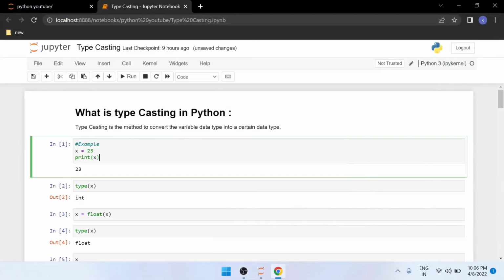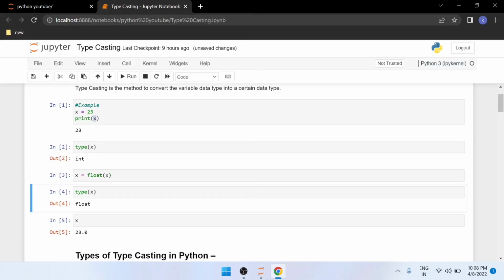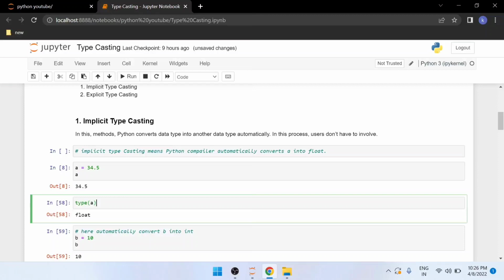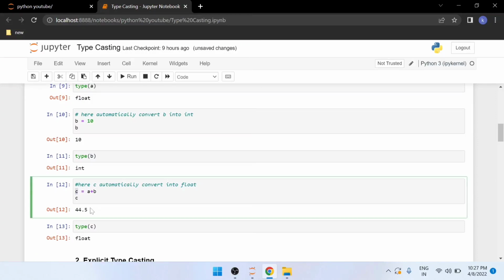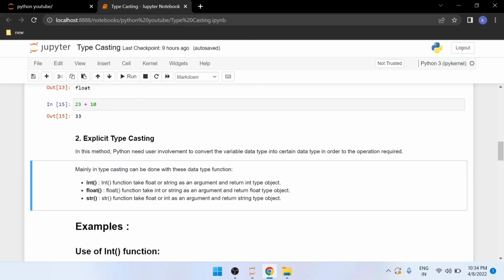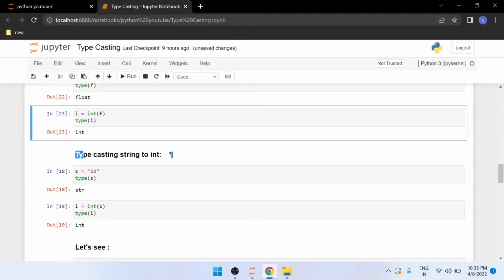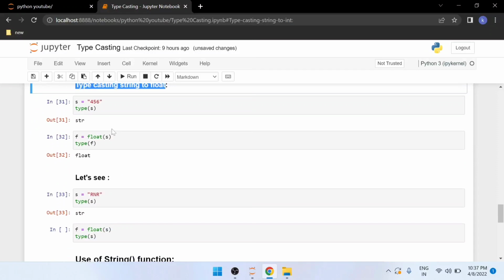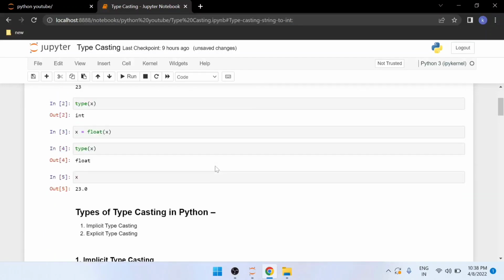type casting python || part-4 || python tutorial